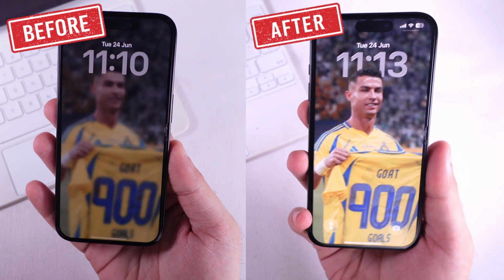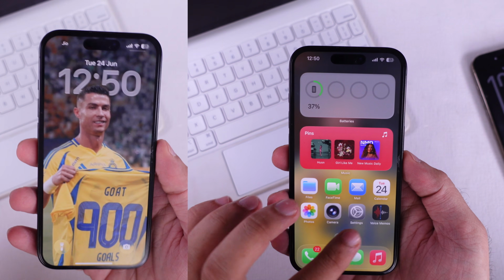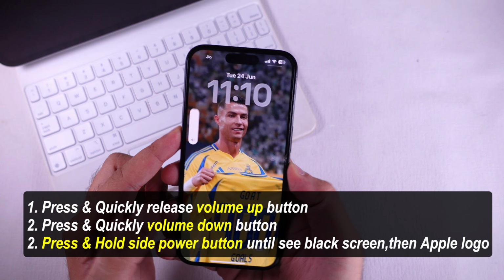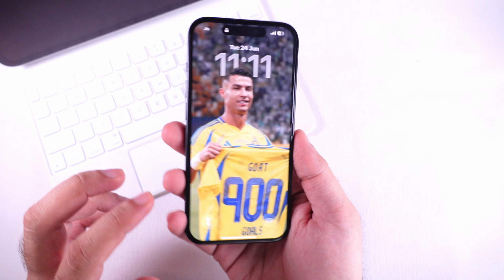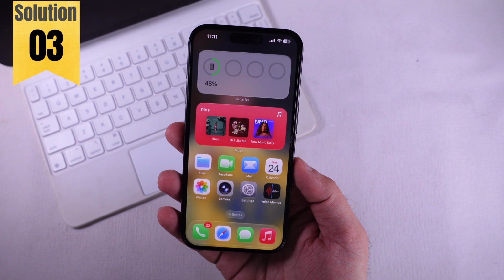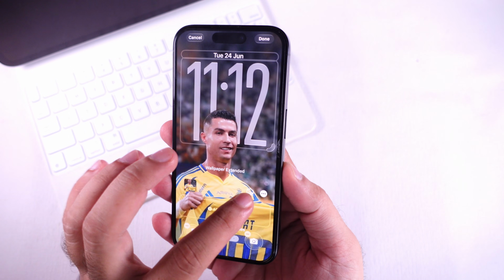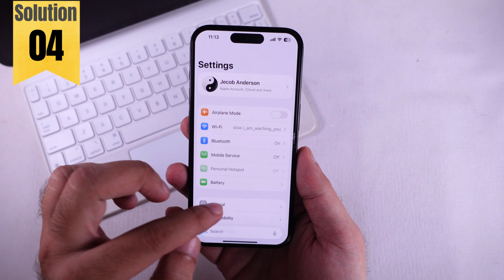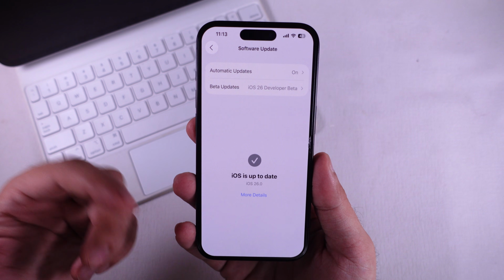Fix 3D Spatial Scene Wallpaper Not Working on iPhone in iOS 26 | Lock Screen Wallpaper Fix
Having trouble with the 3D Spatial Wallpaper not working on your iPhone in iOS 26? In this video, we’ll show you the exact steps to fix it. From checking compatibility, enabling depth effect, to adjusting settings—get your lock screen looking amazing again! Watch now and solve it in minutes.

3D Spatial Scene Wallpaper in iOS 16 ain't showin’ up right on your iPhone lock screen? It’s probably ‘cause of messed up settings, some glitchy software stuff, or maybe your phone just ain’t vibin’ with it. But don’t stress—we gonna fix it up real quick.

First off, make sure Low Power Mode is turned off. If your battery icon's lookin’ yellow, that means it’s on. You can flip it off from the Control Center or head into Settings, scroll down to Battery, and just switch off Low Power Mode. Boom—after I did that, my 3D wallpaper started poppin’ like it’s supposed to.

Now, if your phone's still actin’ stuck or weird, go ahead and force restart it. Hit the volume up button real quick, then do the same with volume down, and then press 'n hold the power button till that Apple logo shows up after a black screen.

Check again—if it’s still not workin’, you might gotta tweak some settings or reapply that special scene effect.

So, hit up Settings, scroll to Wallpaper, and tap that Customize button. On the edit screen, tap on the Special Scene icon. If it’s already active, just tap it again to refresh—it might take a sec. Then peep if it’s workin’ now.

Now, heads up—some extra customizations might mess with the 3D scene effect. Like if you're using a big clock font or the Depth effect, that could kill the vibe. Check the “More” options and try togglin’ “Keep it on” or “off” to see what works best.

As for your wallpaper image—it’s gotta be the right kind. Try a pic with a clear subject and background. Stuff like people, pets, or anything bold in the front usually hits better. Use the photo browser, test a few out, and see which one looks fire on your screen.

Lastly, supported devices—most iPhones runnin’ iOS 26 should handle this wallpaper just fine. But if your phone’s missin’ an update, that could be it. Go to Settings - General - Software Update, and if there's anything waitin’, download and install it.

3D Spatial Wallpaper Not Working on iPhone,
3D Spatial Wallpaper Not Working on iOS 26,
Live Wallpaper Not Working on iPhone,